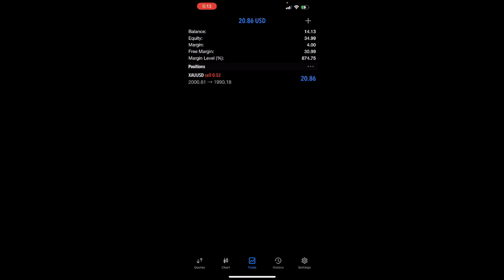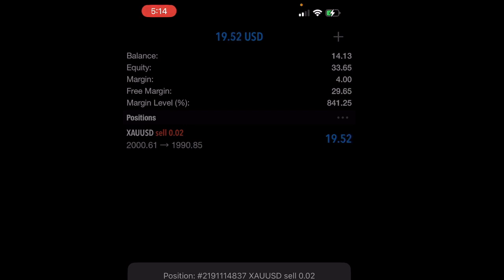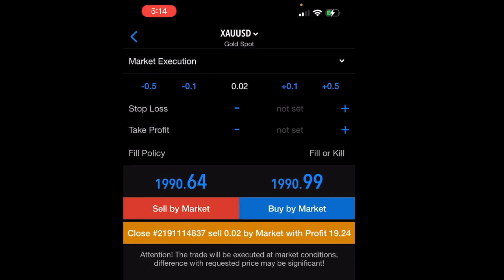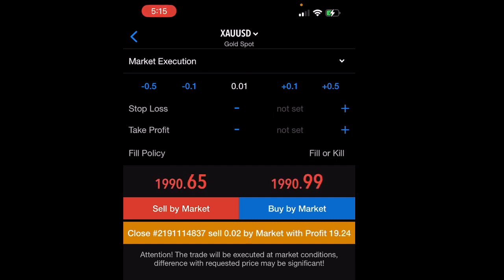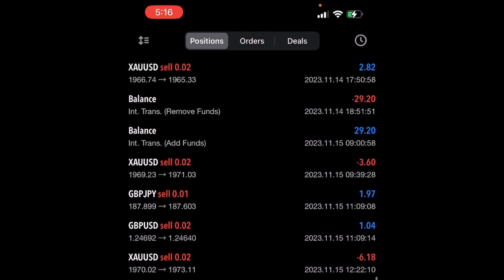Top secret of maximizing your profit and reduce risk of losing a trade that’s already in profit.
Here is how I maximize my profit and reduce the risk of closing a trade that's already on profit.